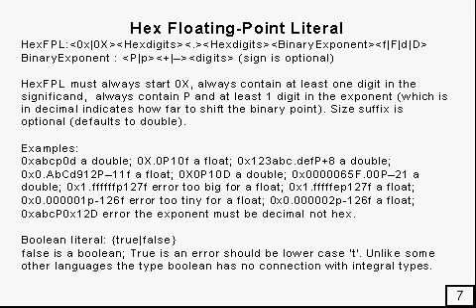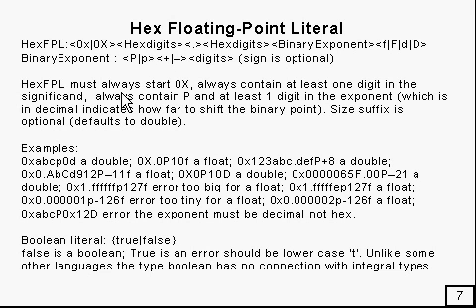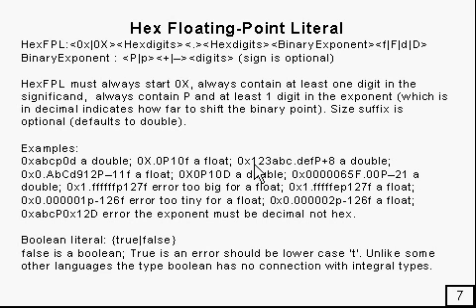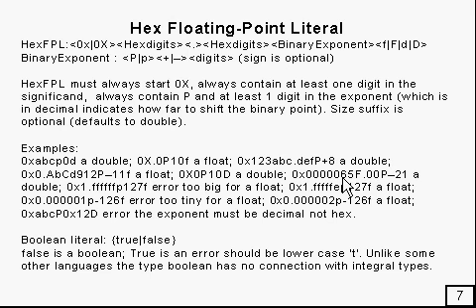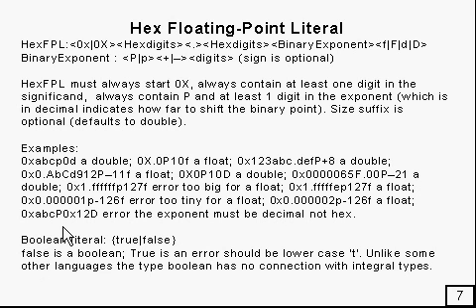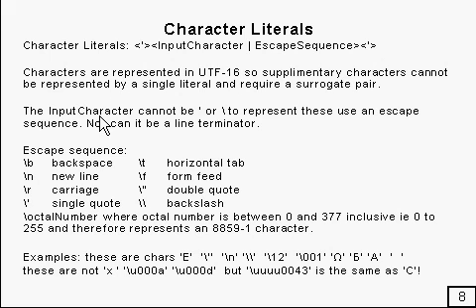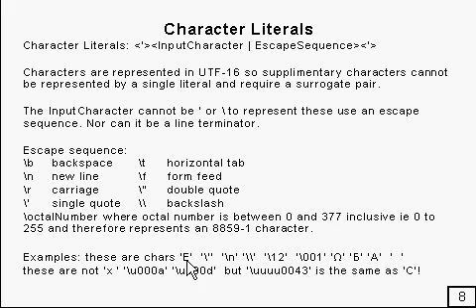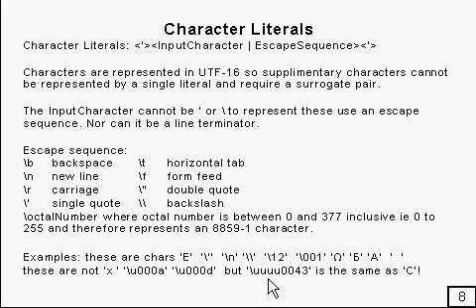Java Tutorial 1.3 Primitives & Literals Part 3/7 - hex FPL & char literals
Hex floating point literals and character literals. Too few programmers have ever heard about the special hex representation of floating point in Java. You can't represent 0.1 exactly in standard floating point (see my  course on IEEE floating point) - so this is where hex representation comes in useful, to give you precise control over the floating point number chosen.